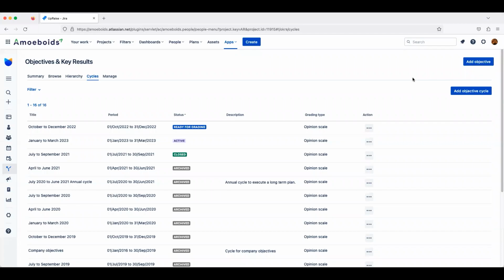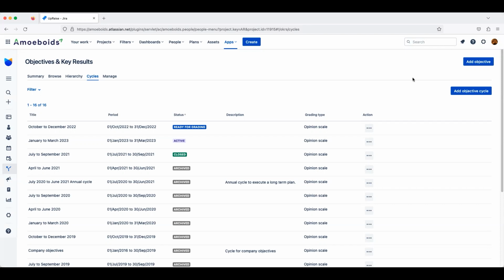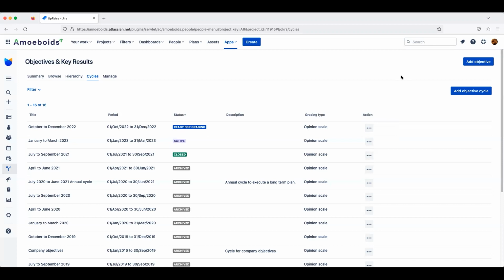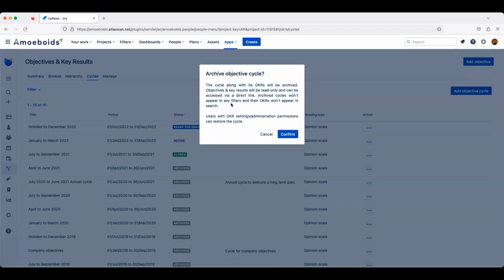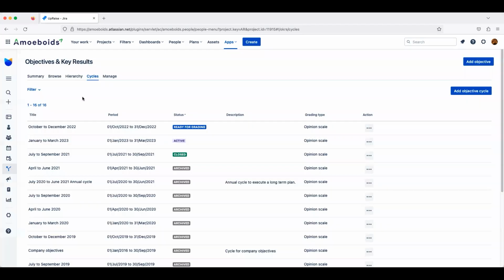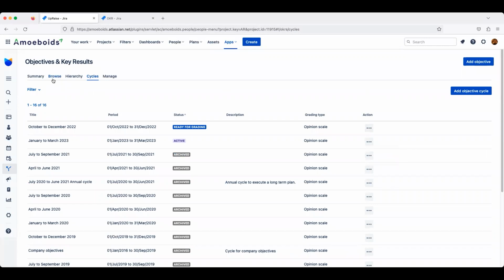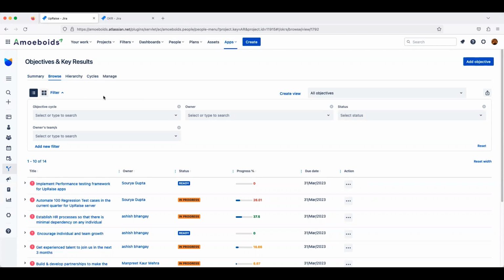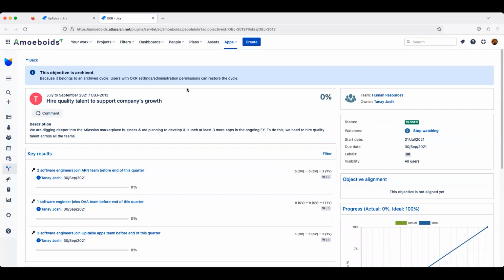How to archive an objective cycle in the UpRaise app for Jira?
Having trouble keeping track of all the OKRs from previous cycles? Companies evolve, but out-of-date OKRs can complicate your workflow. That is where UpRaise for Jira's objective cycle archive comes in handy! In this video, learn how to easily archive OKR cycles, clean up your workspace, and stay focused on what is most important: meeting performance-driven goals on time.

✅ Understand how archiving objective cycles in UpRaise differs from closing them
✅ Learn how to declutter your OKR dashboard in Jira
✅ See how archived OKRs become read-only but still accessible via direct links
✅ Learn how to restore archived OKR cycles anytime
✅ Discover the permissions required for archive and restore actions.

🎯 OKR Leaders & Agile Coaches who wanted to provide structured and clean goal tracking.
🎯 Product Managers & Release Managers managing historical OKRs without losing data
🎯 Teams using UpRaise for Jira who wanted to fully leverage the app’s OKR archiving feature
🎯 Anyone setting performance-driven OKRs to distinguish between active and archived goals.